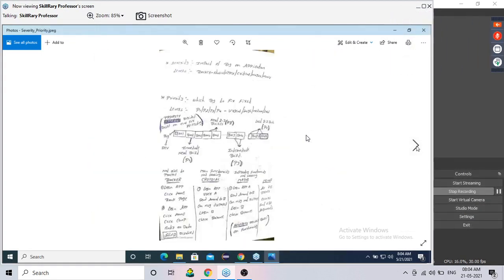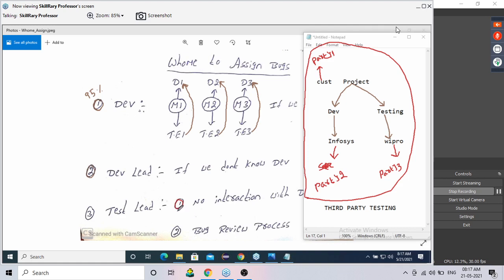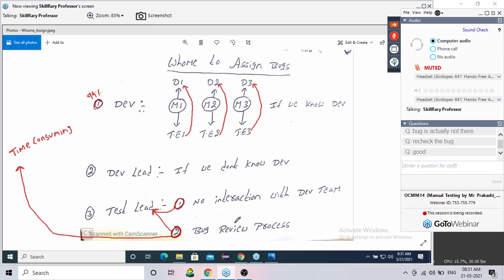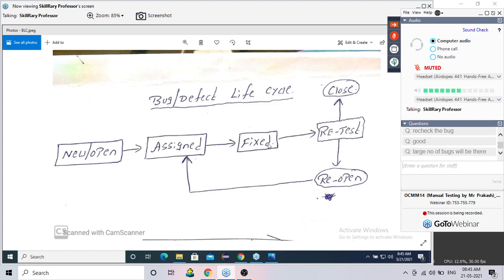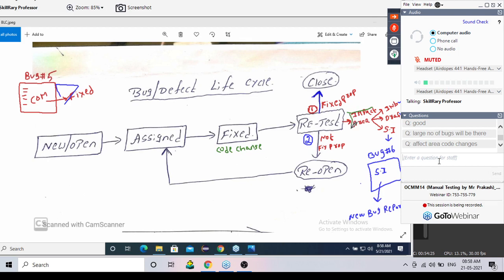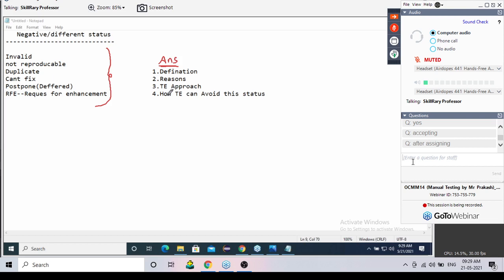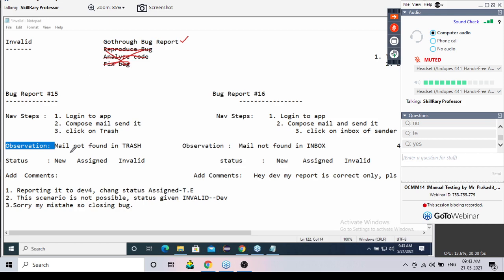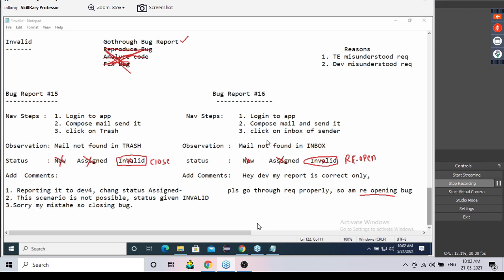Bug Life Cycle -02